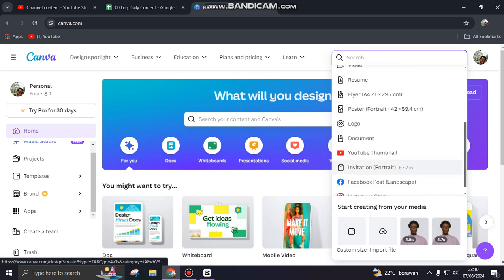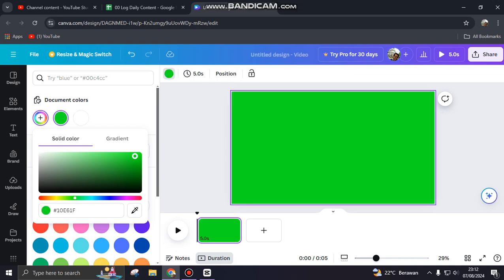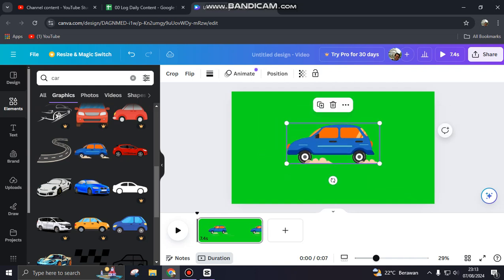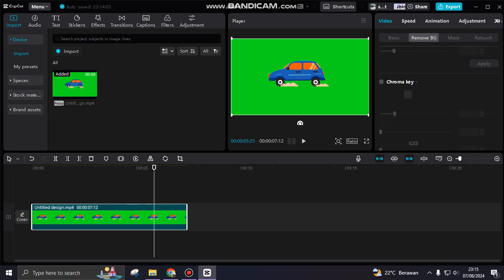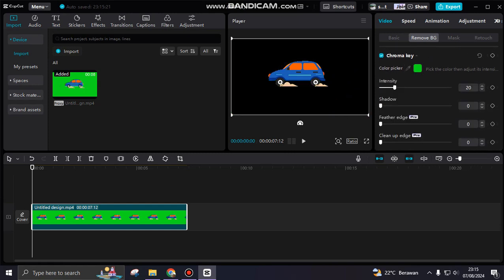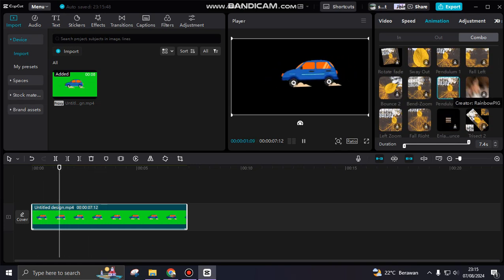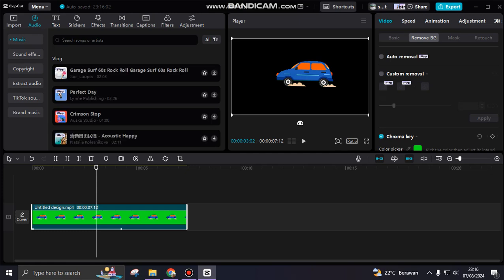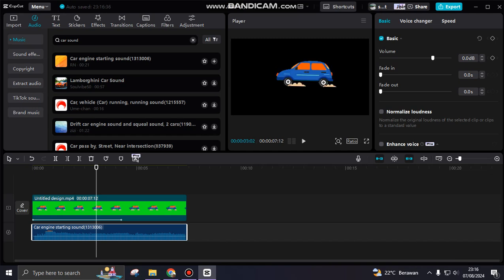❤ INSIGHTS: How to create TRENDING animations using Canva & Capcut WITHOUT any animation skills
How to create TRENDING animations using Canva and Capcut WITHOUT any animation skills | Tutorial.